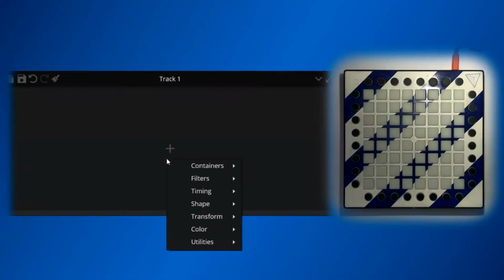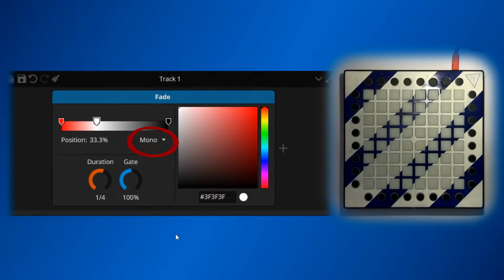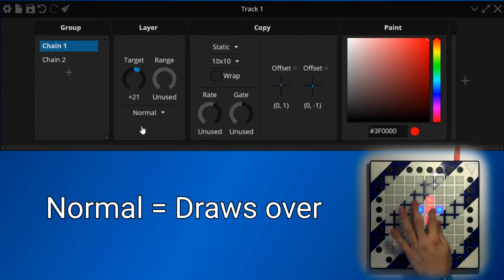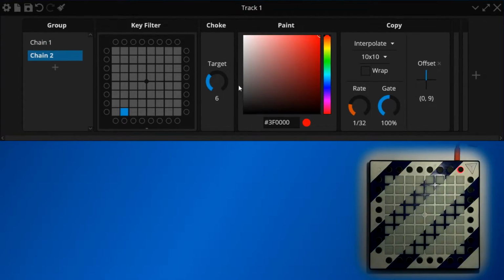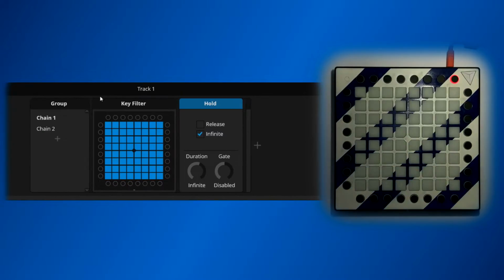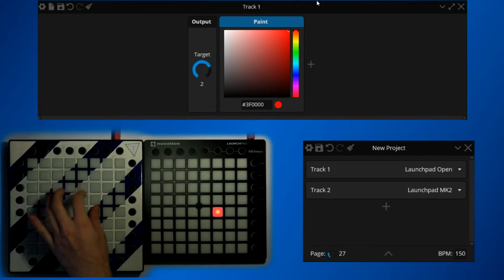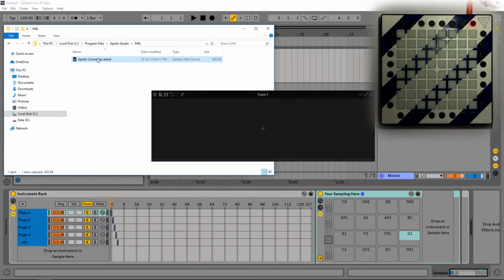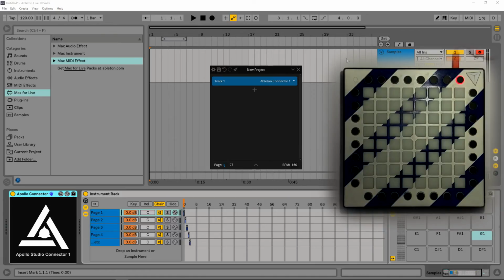Apollo Studio Tutorial 03 - More Devices and Connecting to Ableton Live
Download all of my projects at one place on my website!